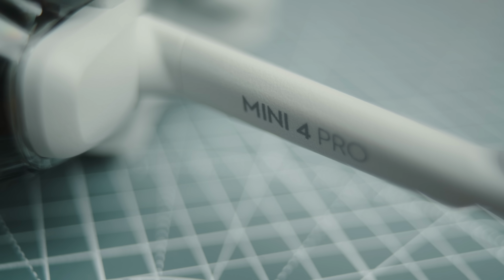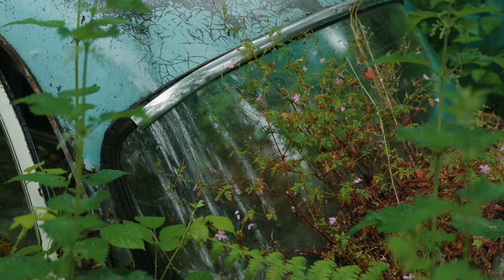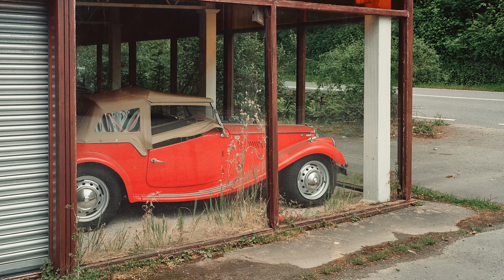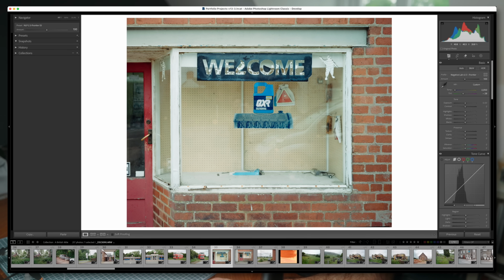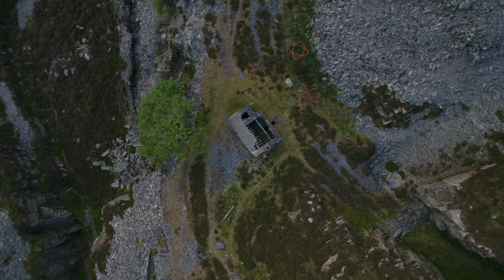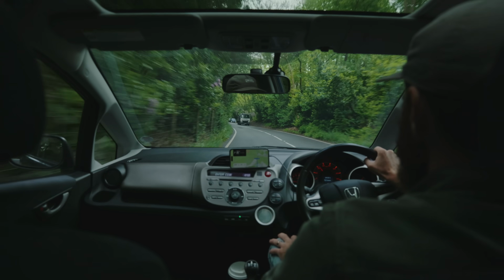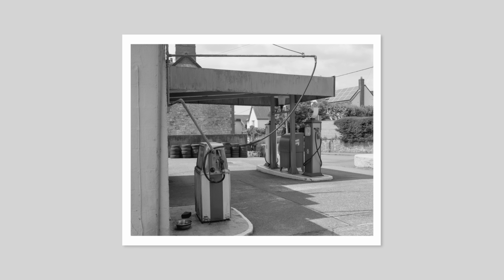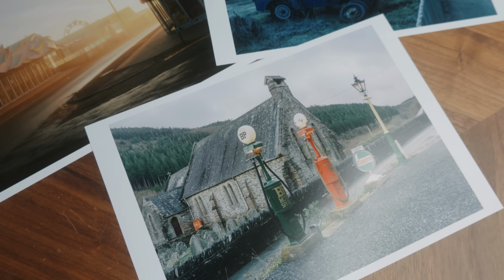Back From YT Burnout Land - New Cameras, Photo Projects, & Changes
I’m back and talking about the changes I’m making and what I’ve been up to!

I spent the last two months taking a break from this platform as a way to detach and reevaluate my approach moving forward. It was also due to some social media burnout. In this video, I'm talking about all of that, including changes I'm making moving forward, as well as what I've been up to, including shooting with the Mamiya 7ii, Pentax 17, a potential 'British Mile' photo project, drone photography with the DJI Mini 4 Pro, and more.

00:00 - Intro
01:46 - Pentax 17
03:19 - Mamiya 7ii
06:54 - Sponsor Message
07:51 - DJI Mini 4 Pro
10:24 - New Projects
13:27 - Closing thoughts

►GEAR & BOOKS MENTIONED:

Mamiya 7ii
Dji Mini 4 Pro